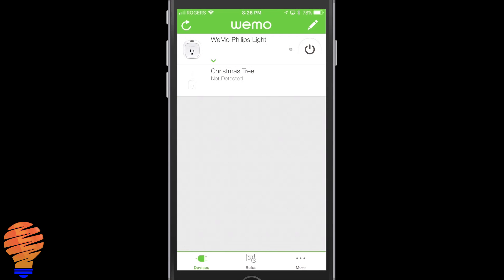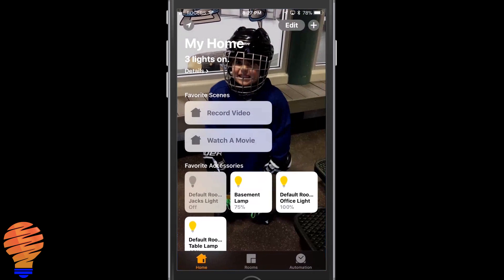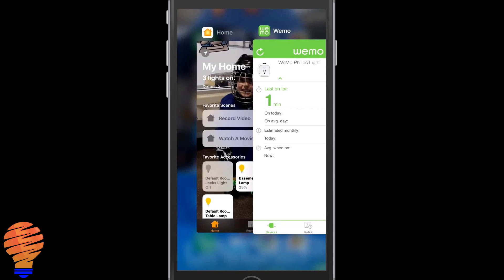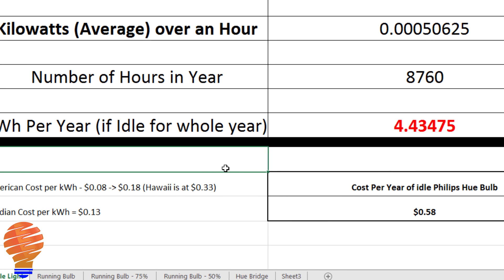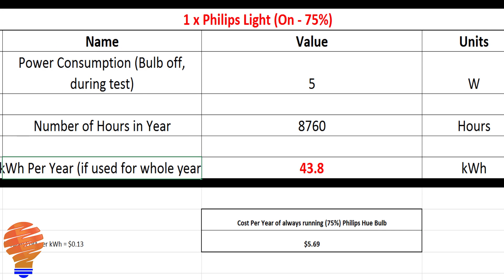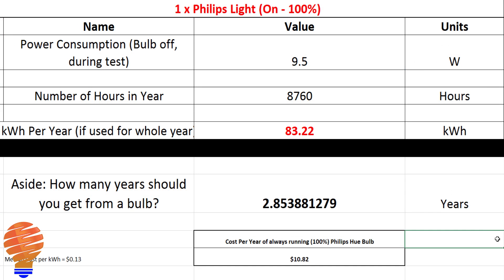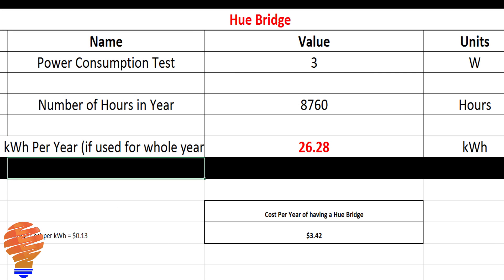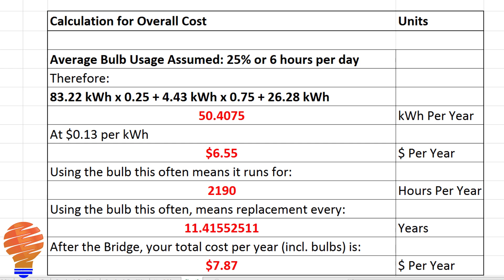Philips Hue Power Consumption Test - How much does Philips Hue Cost?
People often ask me what the Philips Hue power consumption is when the devices are off.  They also ask me just how power efficient a smart LED light bulb from Philips Hue is.

Well, I take you through the power usage of your Philips Hue bulbs both when the power is on and when the power is off.  I run through the Philips Hue standby power usage for both the bulb and the Philips Hue Bridge.  What I find is that these bulbs are incredibly efficient and they are relatively low on the power consumption level, especially when compared with incandescent light bulbs.

By the end of this video, you'll know the Philips Hue power requirements, as well as the power usage when the bulbs are off.  You'll also know how much Philips Hue will cost each year you want to run a bulb in your smart home.

To give you a quick breakdown, a Philips Hue Bulb will cost you around $11 a year to run approximately 25% of the time in the continental United States or in Canada.  This assumes a price per kilowatt-hour, but the one used is average in the United States.

All in all, I'm very happy with the Philips Hue power consumption levels that I've found.  I'm very happy with the devices, and this is just another reason to go out an purchase a Philips Hue starter kit.

Brian